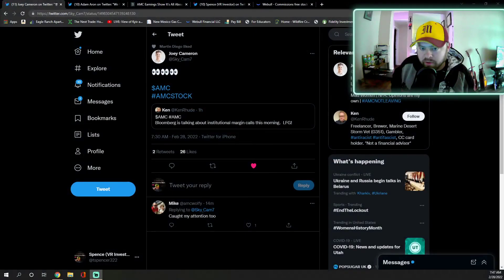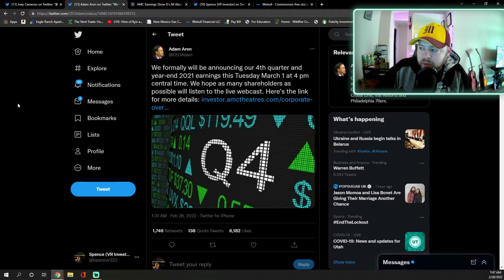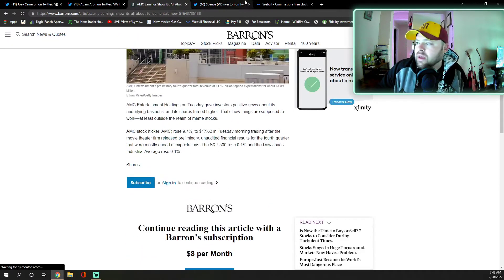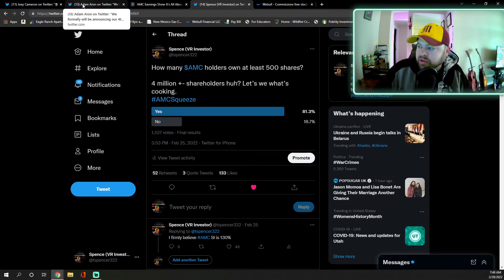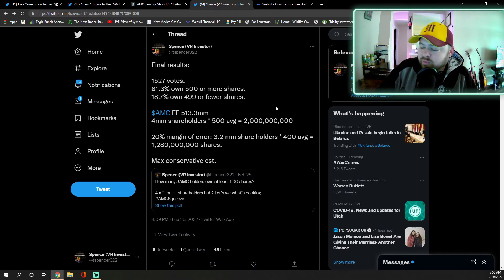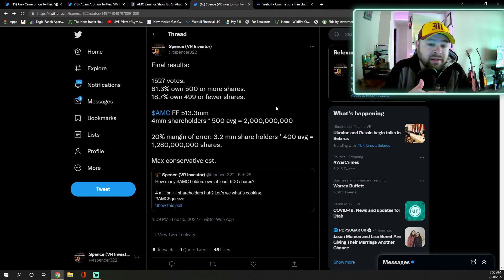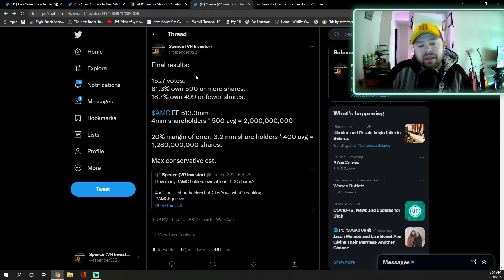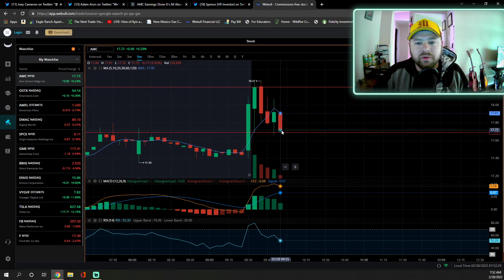AMC morning Froggy Thoughts! AMC Earnings inbound!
A little breakdown of AMC in the next day with Q4 earnings predictions, relevant tweets, and how I plan my strategy for the next few days.